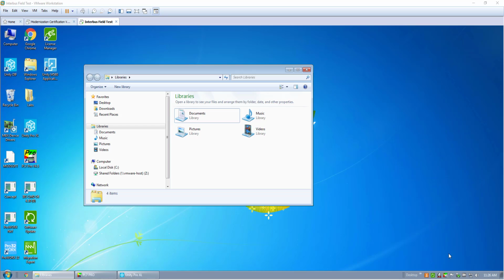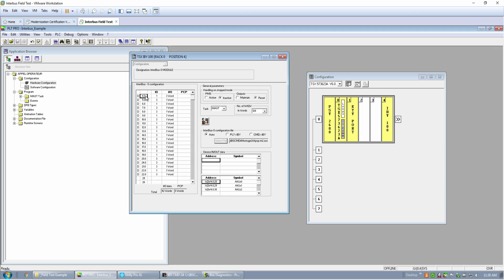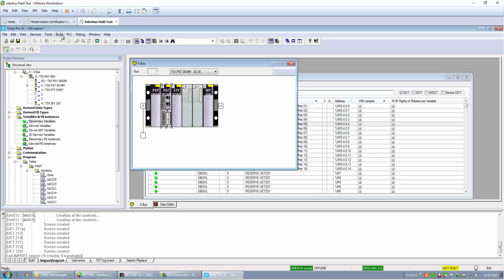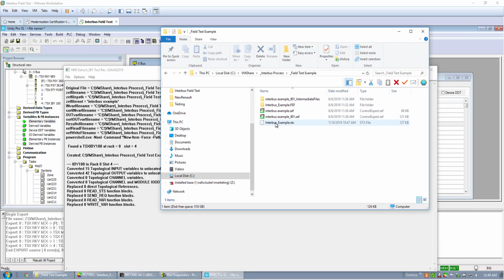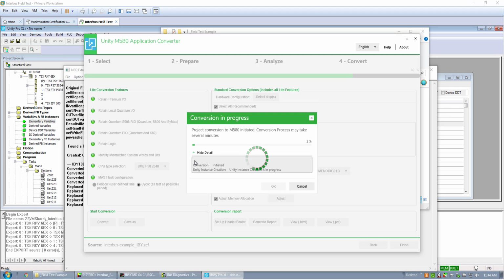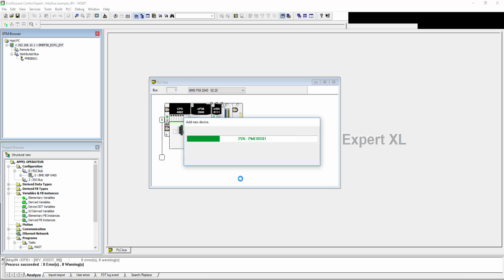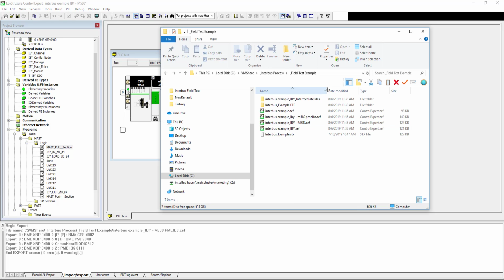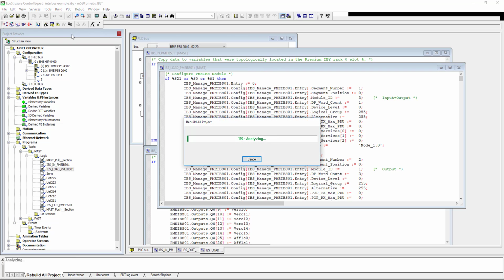Interbus S for M580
Table of Contents:

00:00 - Introduction
01:09 - About the Virtual Machine
02:29 - Starting wtih PL7 Pro
06:33 - Importing PL7 into Unity Pro
10:13 - Utility Extract IBY.EXE
15:22 - Conversion with UMAC
19:56 - Adding PMEIBS Configuration
28:02 - Utility Convert_IBY.EXE